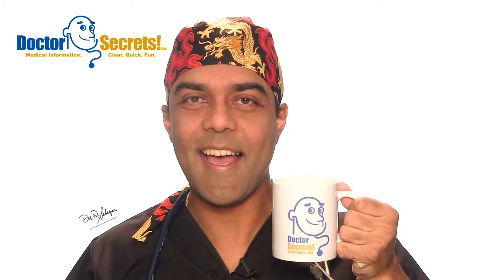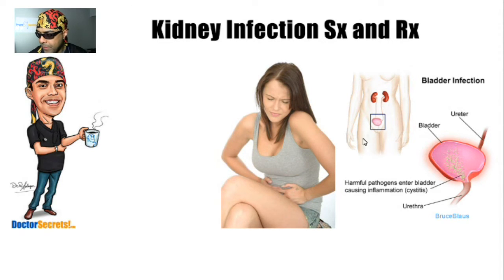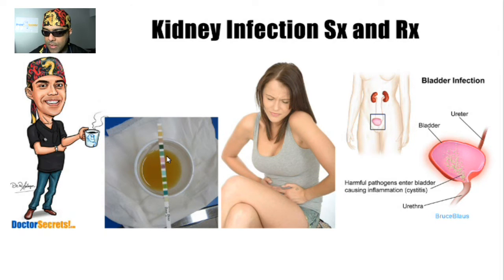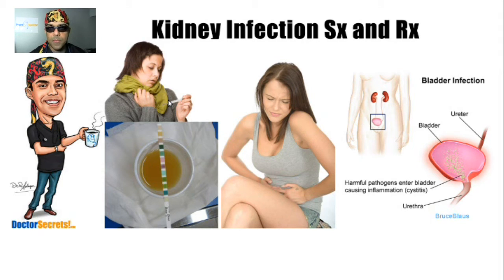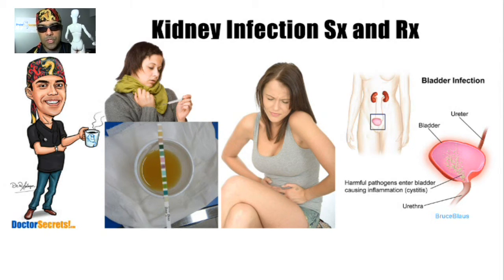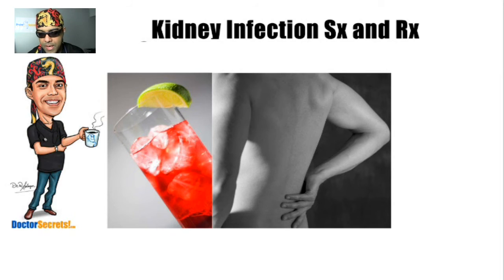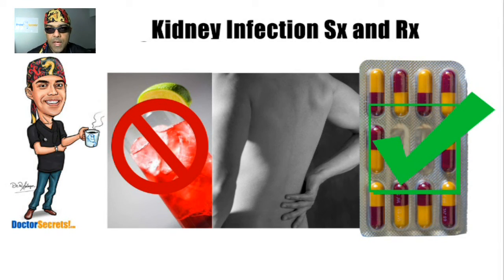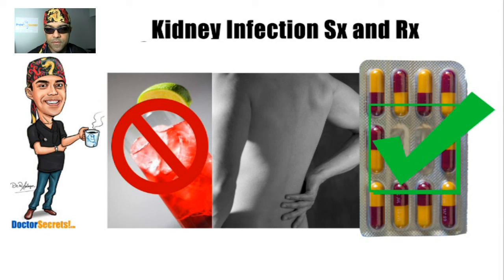Kidney Infection Symptoms and Treatment. "Oh the Burn!"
Kidney infection symptoms and treatment explained simply by Dr.Sal. In this video "I will explain pyelonephritis and how to distinguish between a simple cystitis bladder infection, and the more serious kidney infection."